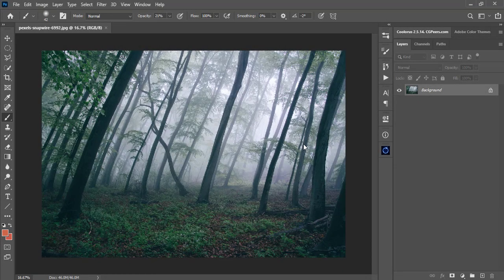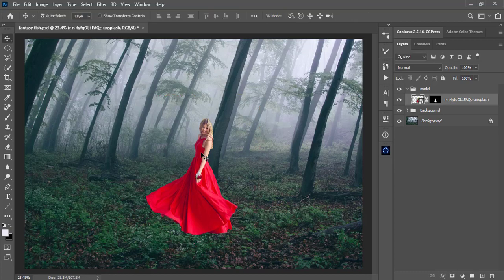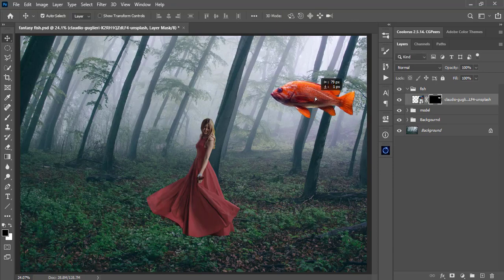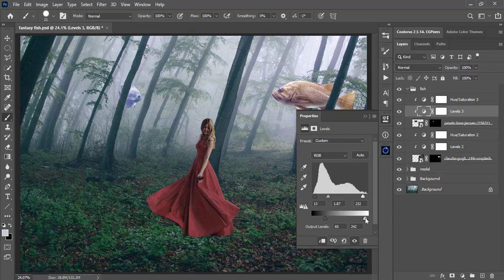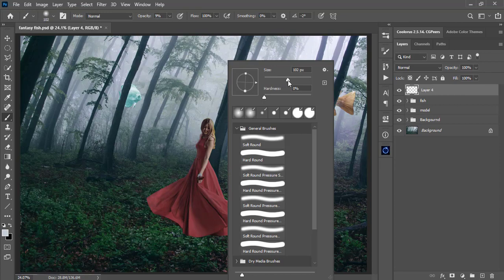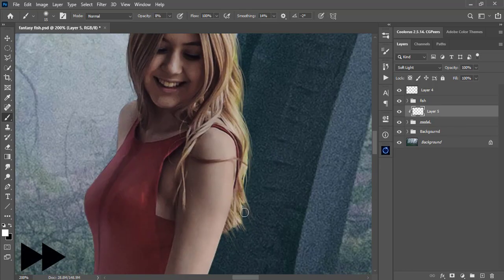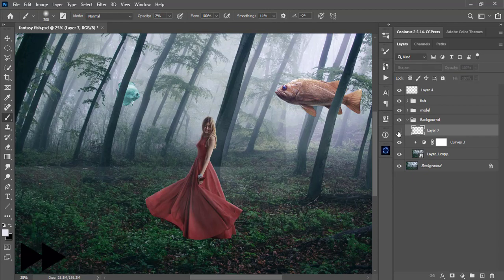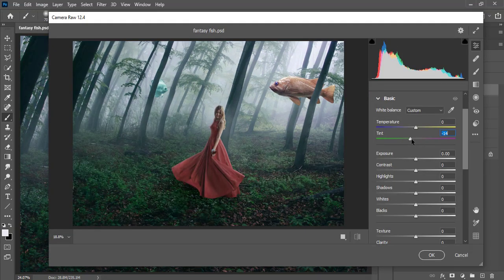Fantasy Forest Photo Manipulation Tutorial | Photoshop Tutorial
In this Fantasy Forest Photoshop tutorial You will learn How to Composite different Images together and different techniques to match the color with the Background and paint the highlight and the shadows and more.